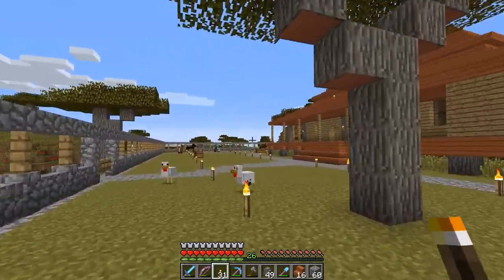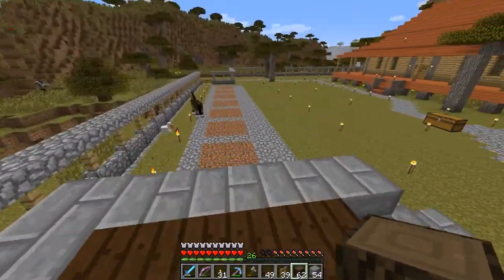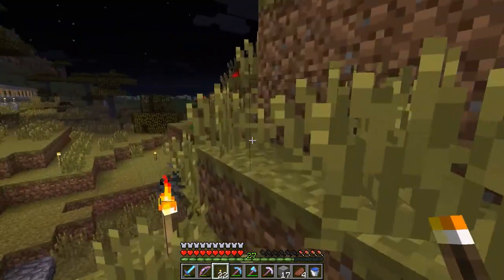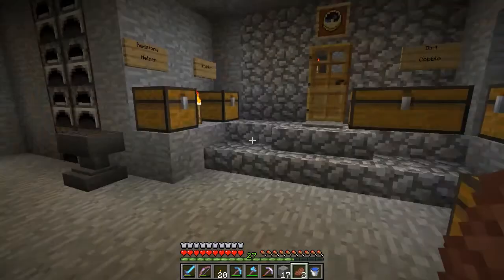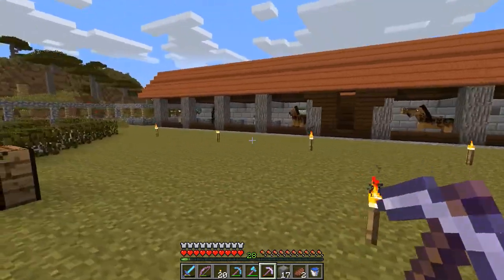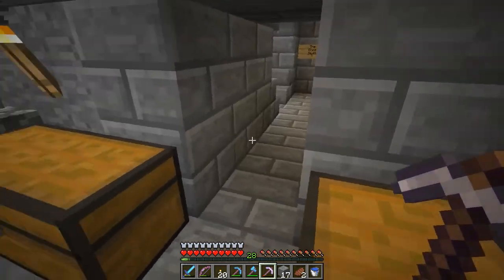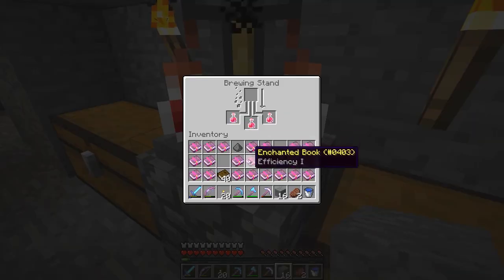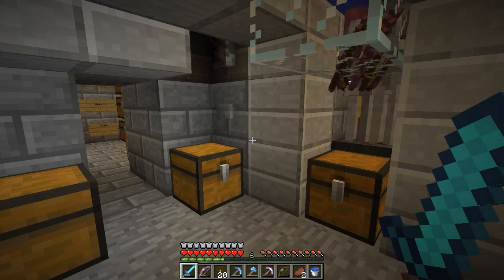Minecraft: Done from Downunder Ep13 - Simple Horse Stable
This is my Minecraft Survival Let's Play with hopefully a nice mix of game-play and survival tips tossed in.

Time to get my prime breeding stock in out of the rain, so a stable is in order. Nothing fancy just smart design that does the job thanks to Xisumavoid. We finish up with some more tips on getting the most from your enchanting.